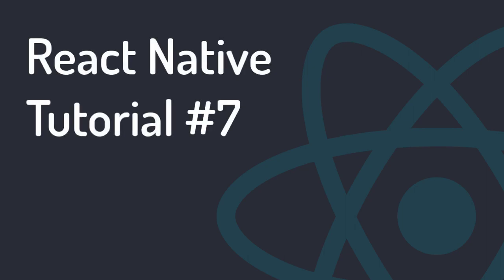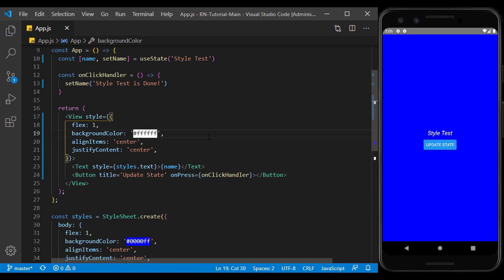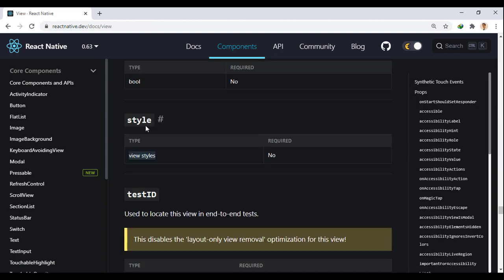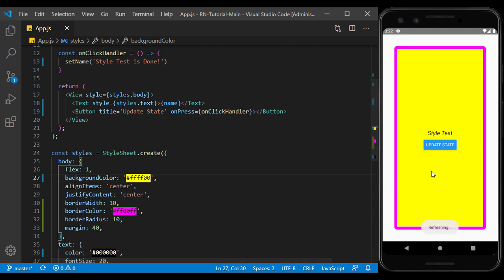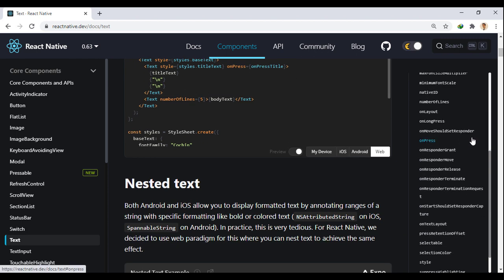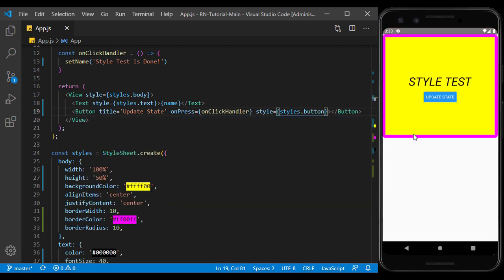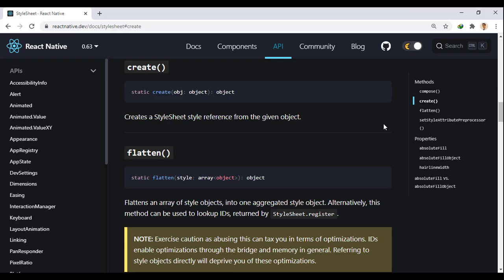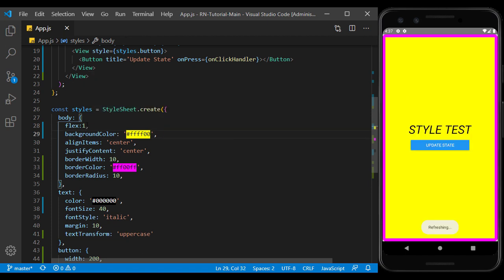React Native Tutorial #7 - Styles & Style Sheet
🌟 In this session, we become more familiar with styles in React Native and use Inline Style and StyleSheet for styling.

⏱️ Timestamps:
00:00 Intro
00:48 Inline Style
02:04 View Component Style
04:38 Text Component Style
05:41 Button Component Style
07:08 StyleSheet